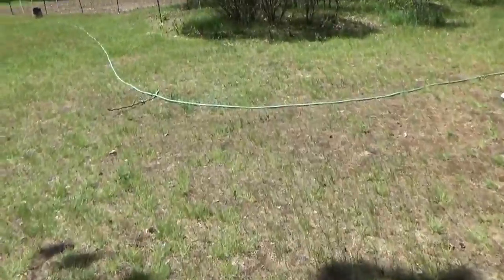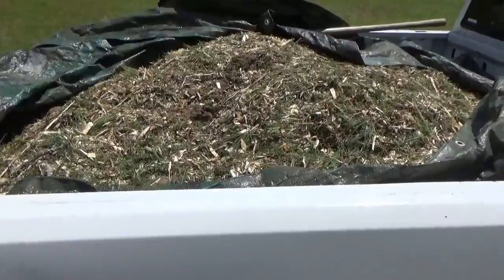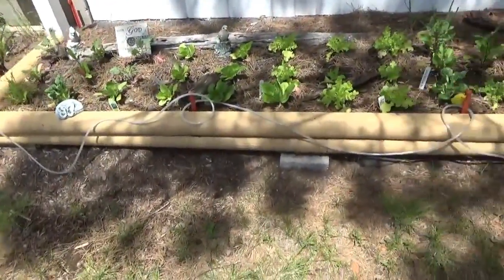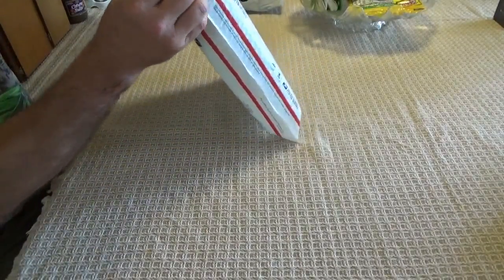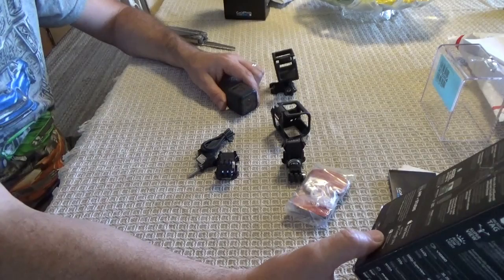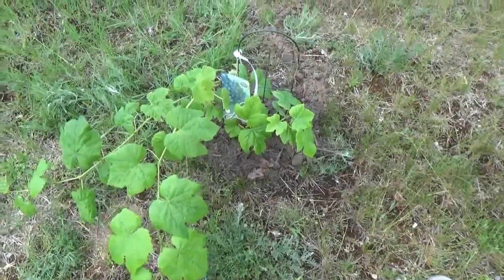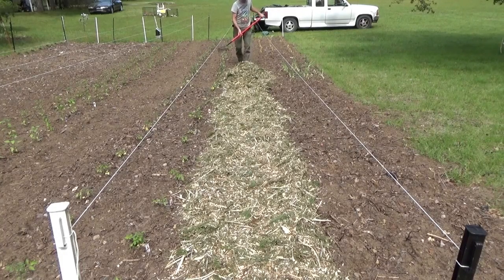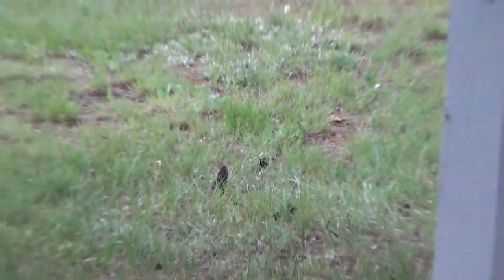Hauling Compost & Mulch For Our Homestead Garden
I started out the day hauling compost and mulch for our homestead garden. The compost amends the soil and adds nutrients while the mulch covers the walkways and prevents weeds from growing there.

We are beginning a no till garden this year. We had to till at first in order to have a garden at all. But once the garden is established we will no longer have to till.

We are using a combined square foot garden and back to eden garden method.

I use a modified square foot garden. The idea is that you can reach into the center from all sides of a 4 foot square garden. With the square foot garden you have more space for planting and less loss to pathways in between.

I have modified the idea and use 4 foot wide rows with 2 foot wide walkways in between. There are no paths through the rows. This reduces garden space loss even more. And we can still reach into the middle from either side.

I am also hoping to use the back to eden method which is a no till garden. With this method you build up compost and mulch through the years and never till the soil again.

Each year you just add more compost and and mulch on top of the grow beds. This builds up nutrients and retains moisture. The garden produces better than with a standard tilled or plowed garden.

These methods also provide you with a fertile organic garden. If you are only adding natural compost and mulch then you are basically following nature's way and building up an organic garden.

This method also costs nothing if you can source the mulch and compost or produce it yourself.

A couple packages arrived in the mail today. My meters for the Bedini motor showed up early. I am still waiting for the wire to arrive and then I can show you how to build one yourself.

Also a surprise package came containing a Hero 4 GoPro camera. This was fully unexpected and a very nice surprise. I think that if this camera works well for me I will use this as my daily camera and give Melanie my old one. The wind blowing on my other camera is horrible and many people complain about it.

The GoPro claims to have overcome the wind problem. I will try it out and see how it works.

Thank you very much for sending this to me.